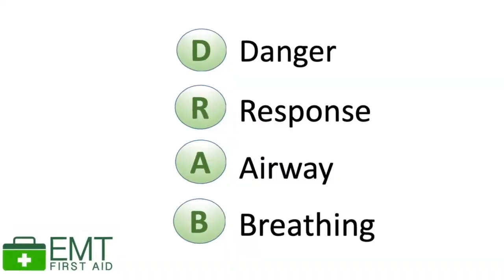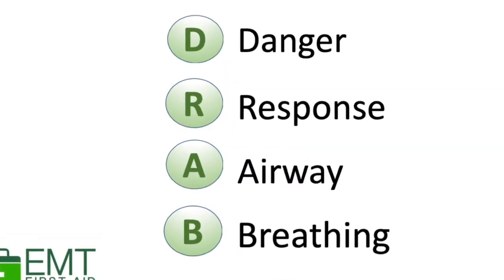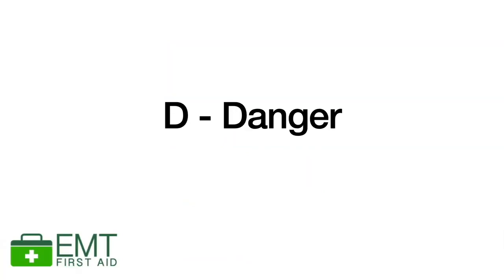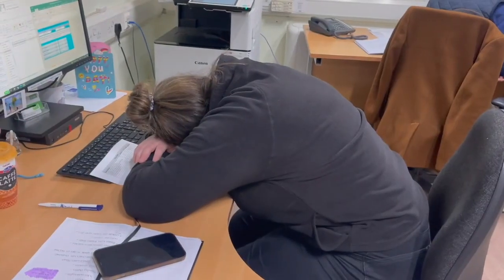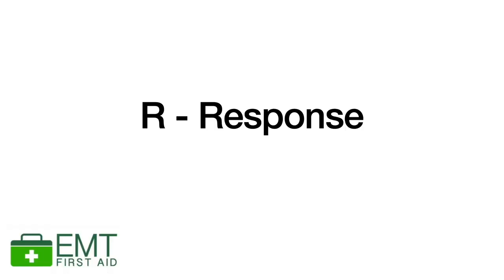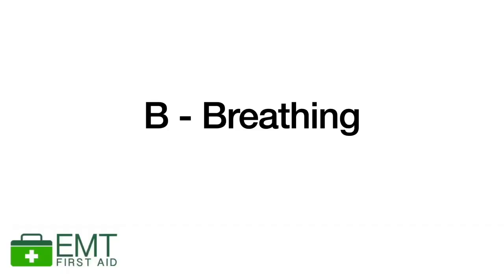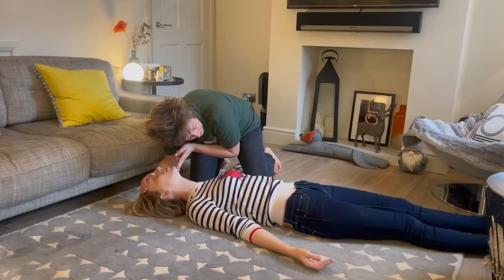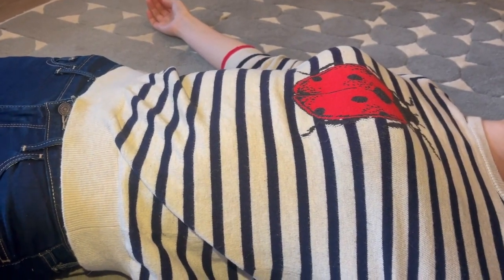Unconscious Person Found – What Happens Next Will Save a Life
🚑Welcome to the  EMT First Aid YouTube Channel 🚑

A quiet afternoon turns into a life-or-death moment. You find someone collapsed—unconscious, unresponsive. What you do in the next 60 seconds could be the difference between life and death.

In this powerful video, we walk you through exactly what needs to happen when every second counts. From checking responsiveness to calling emergency services to performing CPR, this isn't just a video—it's a life-saving crash course that could make you the hero when it matters most.

👁️‍🗨️ Watch closely.
🧠 Learn fast.
💓 Save a life.

If you have enjoyed our video why not try our online e-learning course:

Learning first aid can be the difference between life and death. First aid is the first and immediate assistance you give to any person suffering from either a minor or serious illness. EMT First Aid educates people how to properly prevent the condition from worsening, or to promote recovery. It includes initial intervention in a serious condition prior to professional medical help being available, such as performing cardiopulmonary resuscitation (CPR) while waiting for an ambulance, as well as the complete treatment of minor conditions, such as applying a plaster to a cut. We will cover the following: CPR, Recovery position, Bleeding Burns and Scalds Heart Attacks Head Injuries, First Aid Kits and much much more.

About EMT First Aid Training:

My name is Emily Mottershead, I am a secondary school trained teacher and have over 20 years experience in the first aid industry. I left teaching secondary school children to pursue my love of educating as many people as possible with important life saving skills.

During my spare time I volunteer as a community first responder with the London Ambulance Service and deliver first aid courses in London and Kent. However in order to reach a bigger audience I have developed e-learning courses that anyone way can access.

I am very passionate about teaching everyone the skills needed to save someones life. First aid is essential in emergency cases. Knowing what action needs to be taken to control an emergency can make the difference between life and death